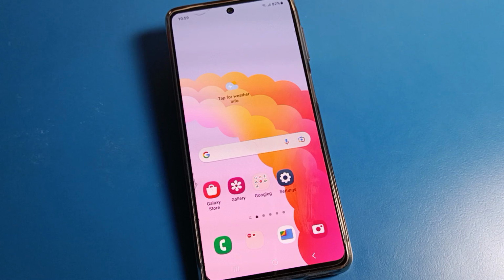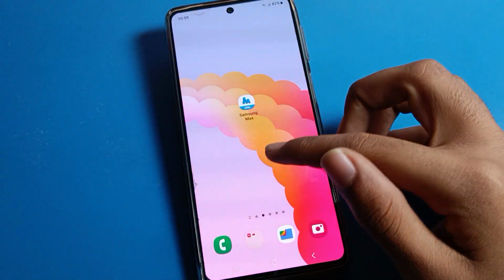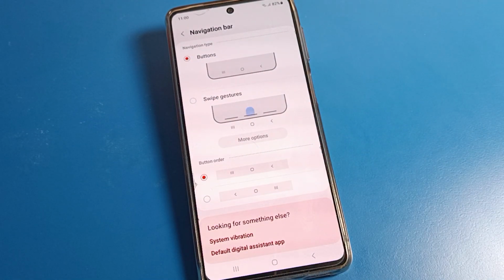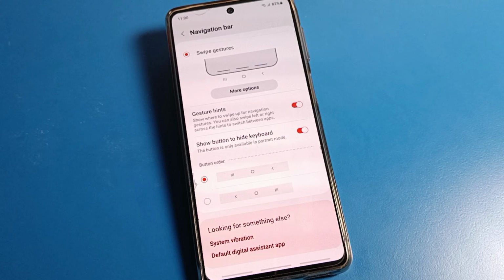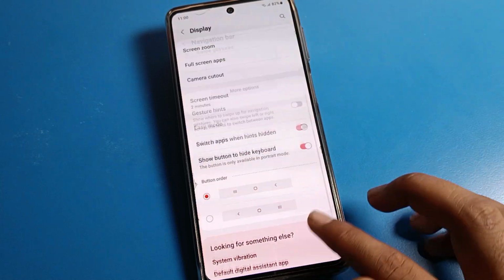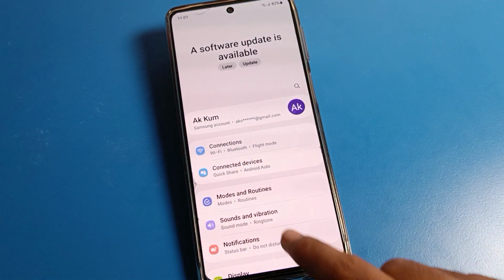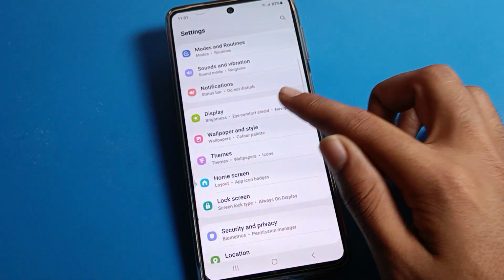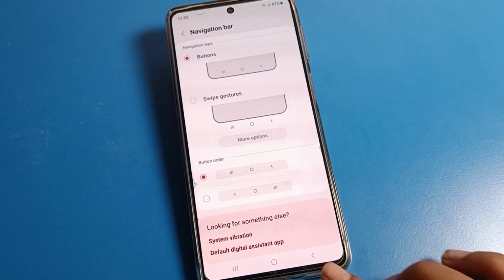Samsung galaxy s23 plus 5g | how to use Navigation setting